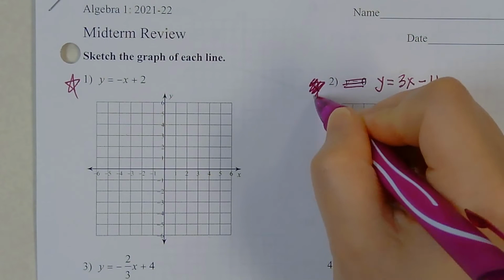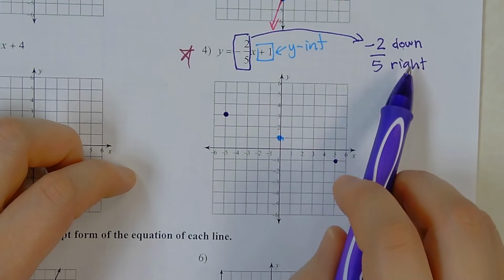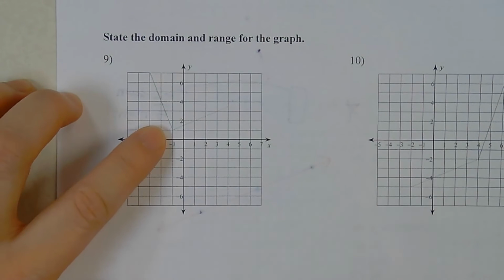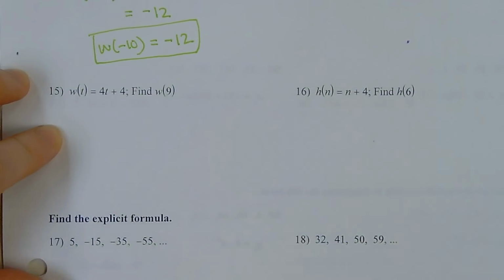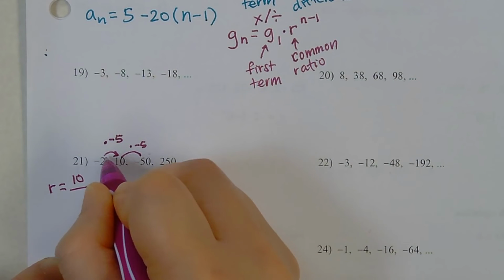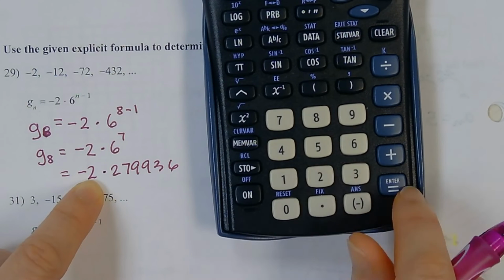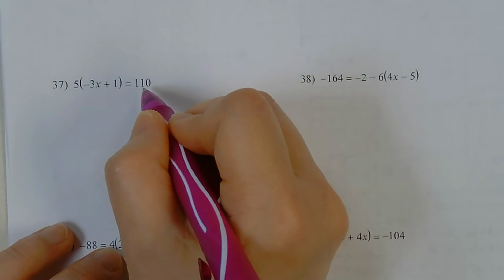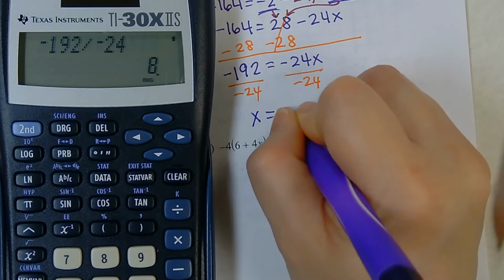A1 Midterm Review